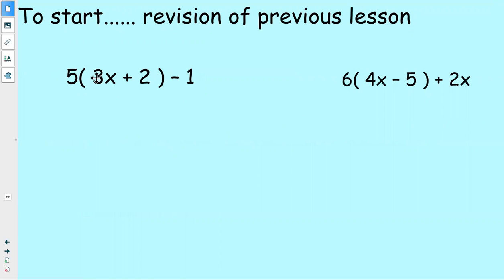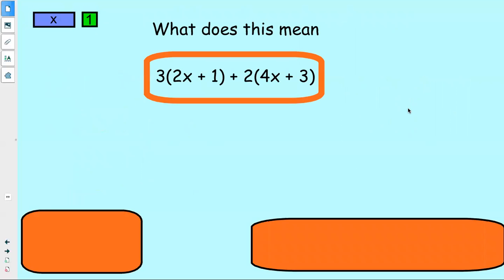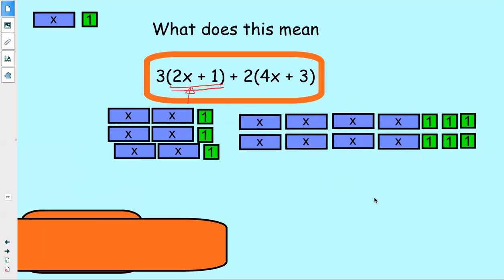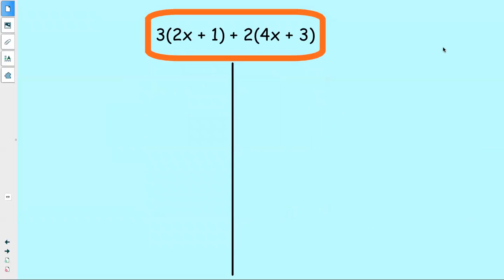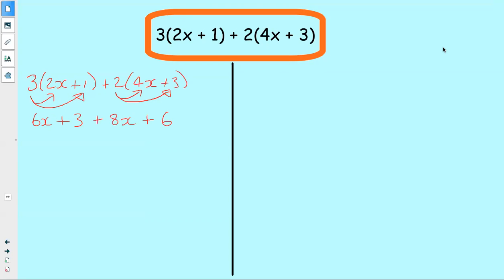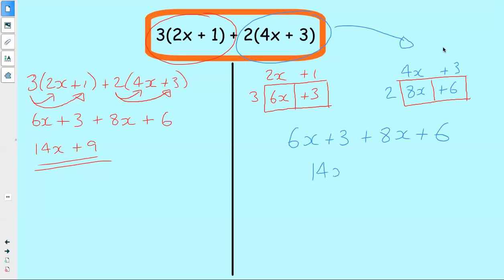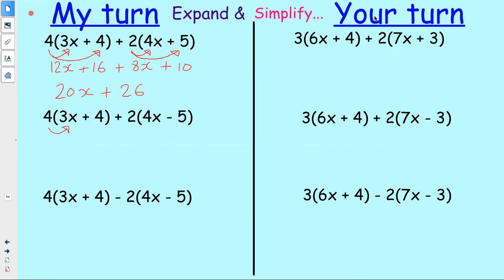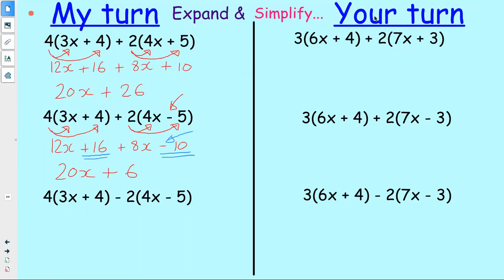ALGEBRA 2 LESSON 3 MULTIPLYING OUT TWO SETS OF BRACKETS. P6 P7 S1 S2 S3 S4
Welcome to my lesson

THIS ALGEBRA 2 PLAYLIST INCLUDES THE FOLLOWING LESSONS:
LESSON 1: Multiplying out a single bracket
LESSON 2: Multiplying out 1 bracket then simplify
LESSON 3: Multiplying out multiple brackets
LESSON 4: BODMAS and brackets
LESSON 5: Double brackets
LESSON 6: National 5 exam style questions

Please watch in order if possible.

Prior knowledge of the ALGEBRA 1 playlist is required.

Suitable for P6 P7 S1 S2 S3 S4 depending on ability.